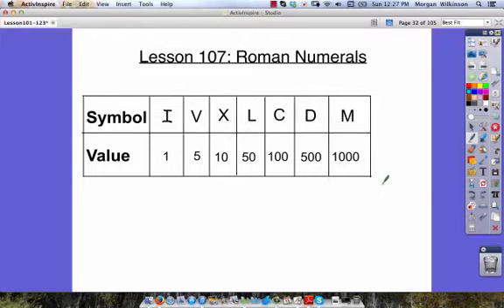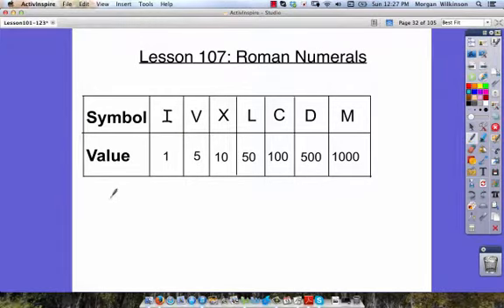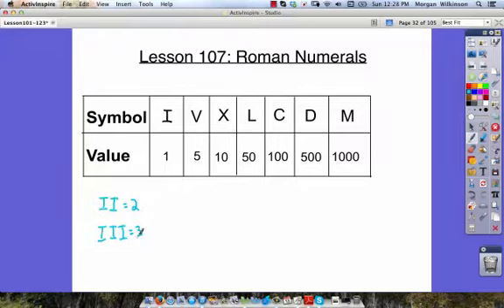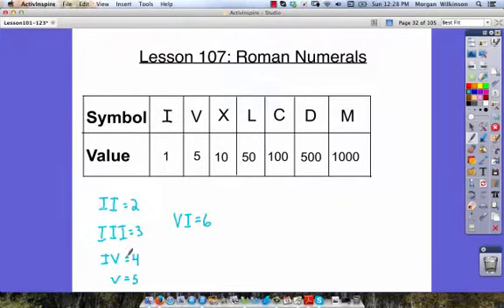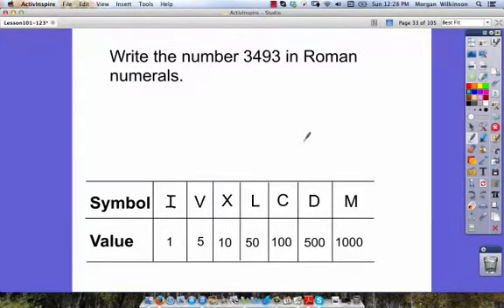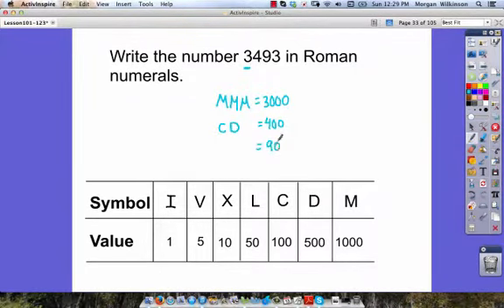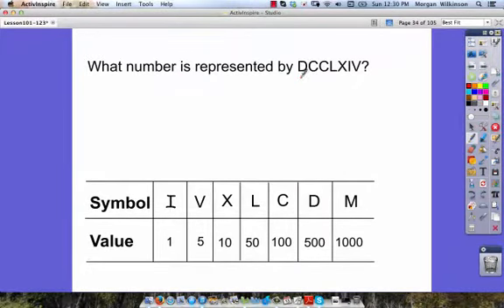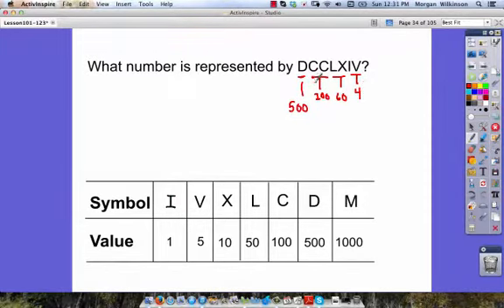Algebra 0 5 Lesson 107